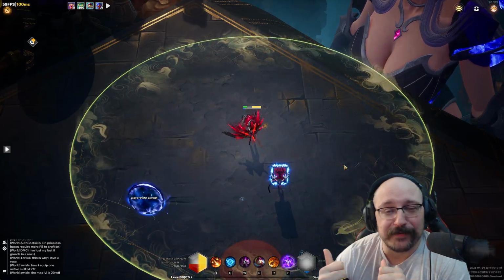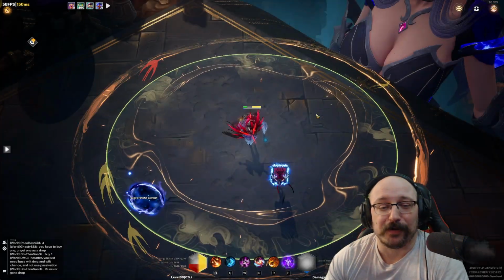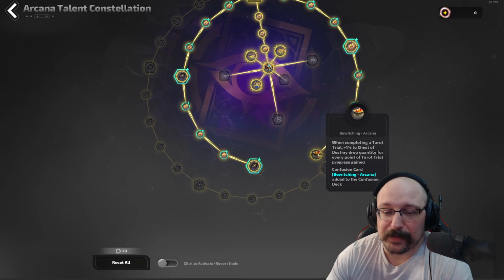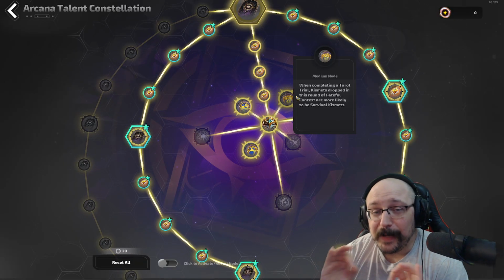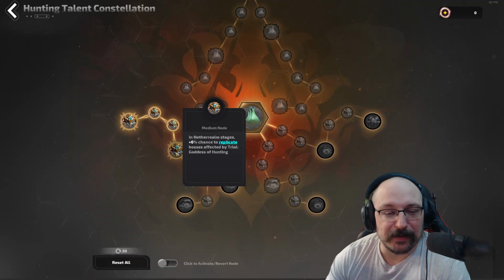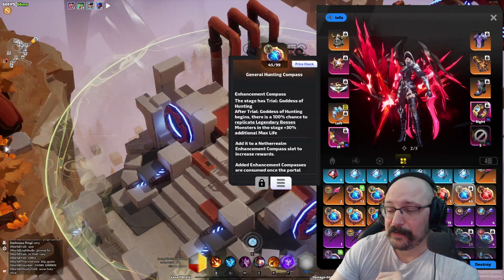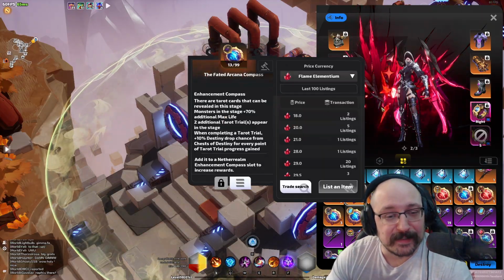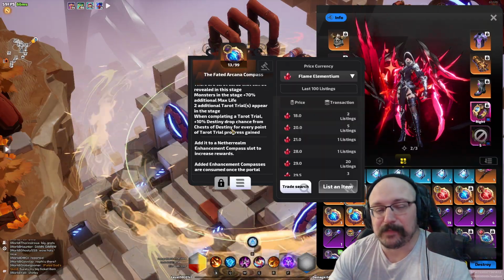Endgame Farming with MASSIVE Payout Potential | Torchlight Infinite Sandlord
This endgame Arcana strategy has already netted me massive profits in Profound and will work for you as well.

strategy code: 8gw1oyGJEfCZ+gAAAAAADA==